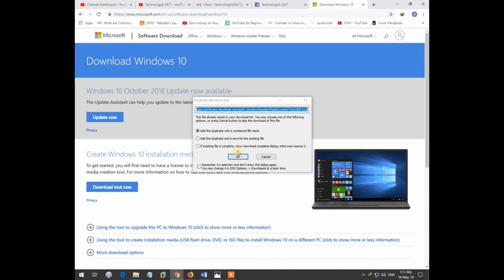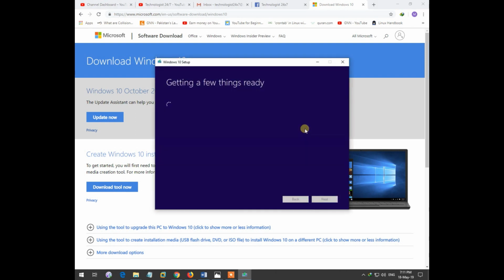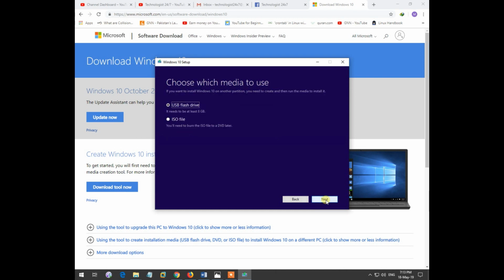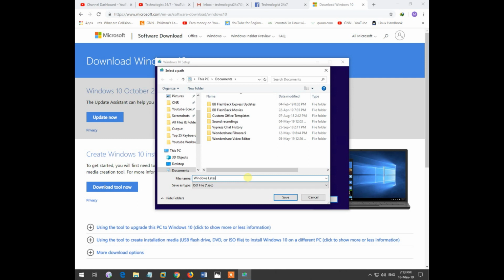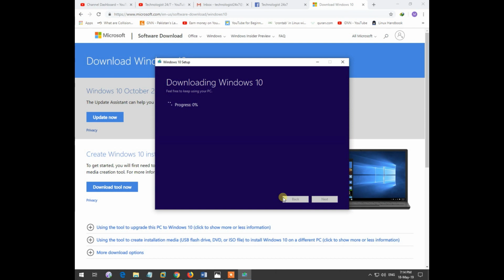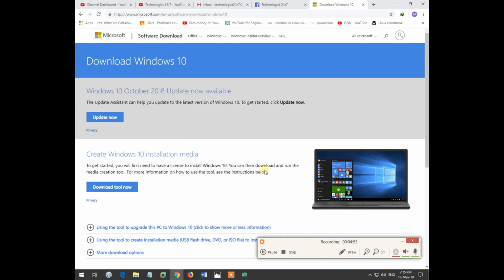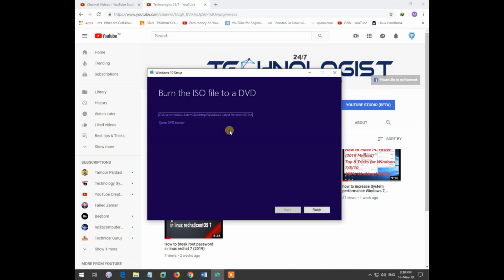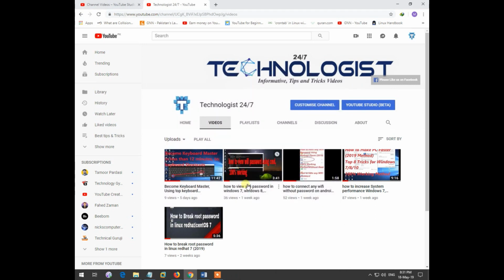How to Download Microsoft Windows 10 latest Version ISO, 2019 easy method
In this Video I have shown that how to download latest Windows 10 iso, how to download windows 10 latest version, this method is valid for Windows 10 1903, codename 19h1, build 18362, by following these simple steps you can download official Microsoft windows 10 latest iso,  using Microsoft Media creation tool, Step by Step, 2019 easy method, without skipping any step.

Microsoft windows official website to download microsoft windows 10 1903,

If you have any question then ask me without any hesitation I will try my best to reply you as soon as possible.
Best Regards Technologist 24/7 team.